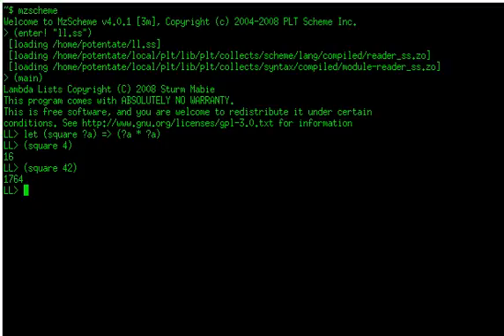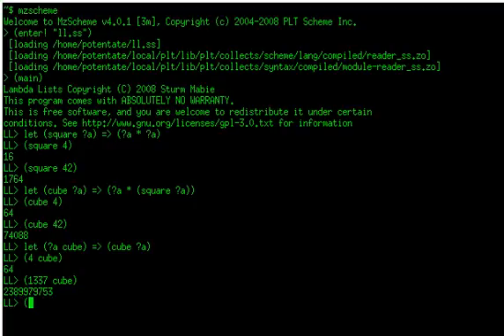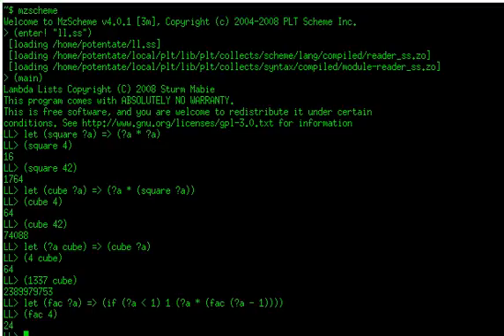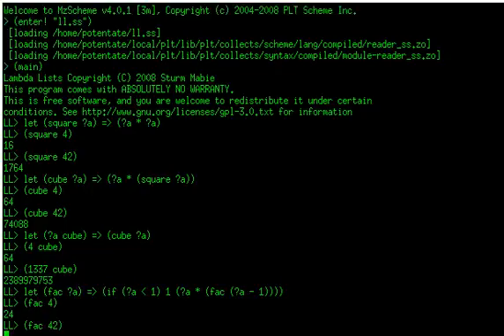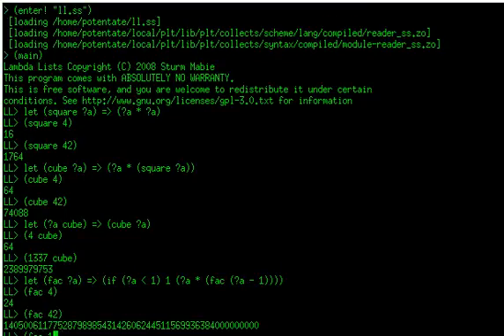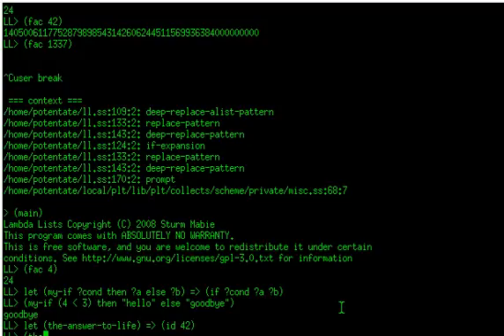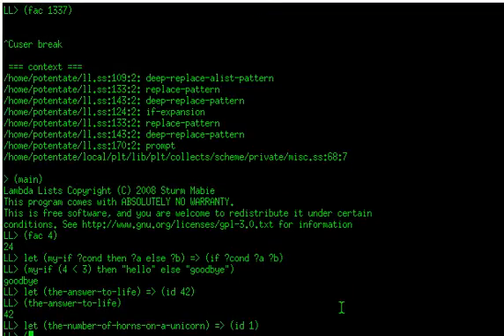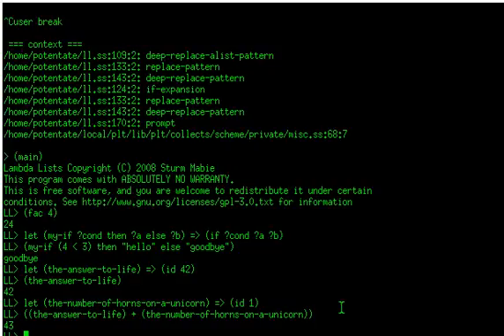Lambda Lists Demo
Lambda Lists is a purely functional programming language that does not support functions nor variables. for the source. (The original source was in Scheme and pretty badly coding. I rewrote it in Common Lisp)